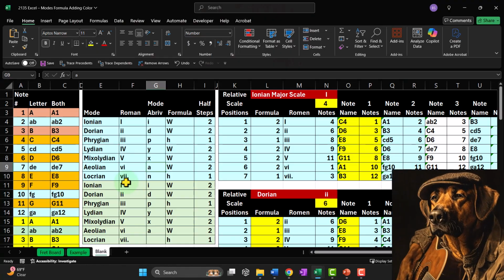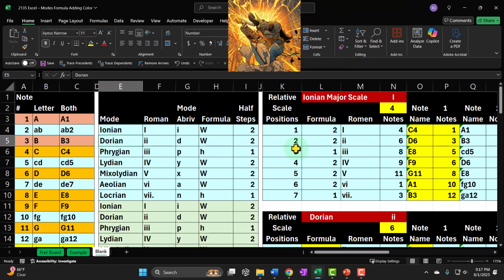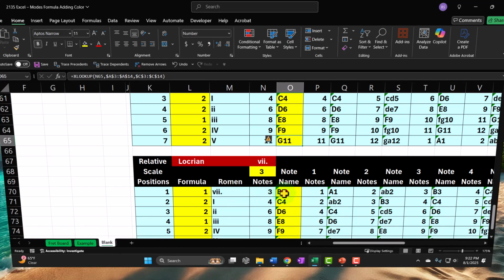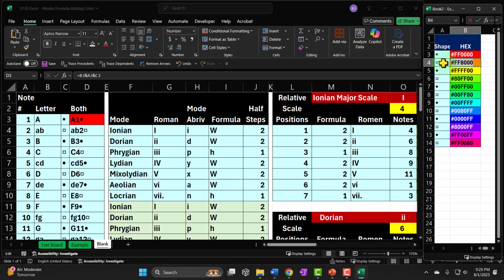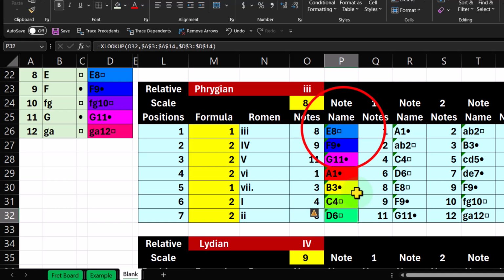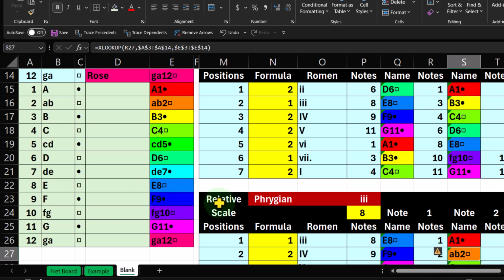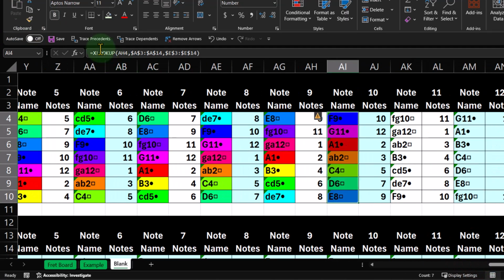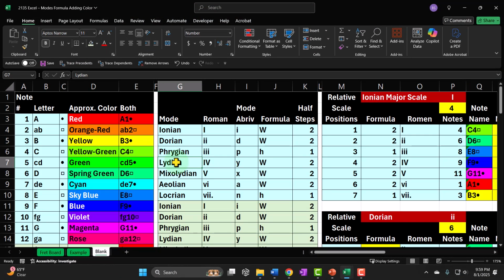Excel – Modes Formula Adding Color 2135 Music Theory - Guitar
Excel – Modes Formula Adding Color
Music Theory - Guitar